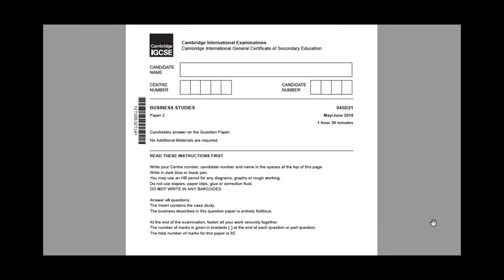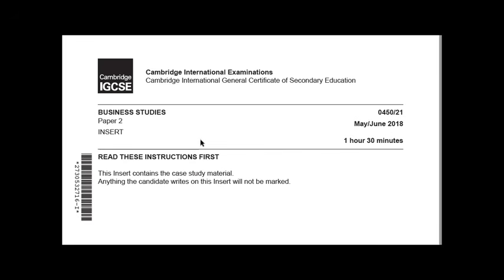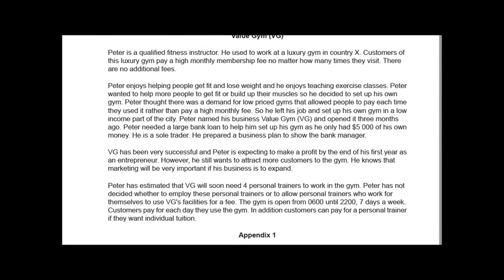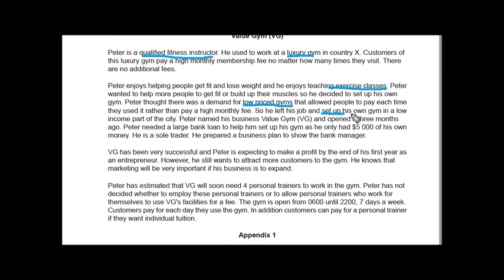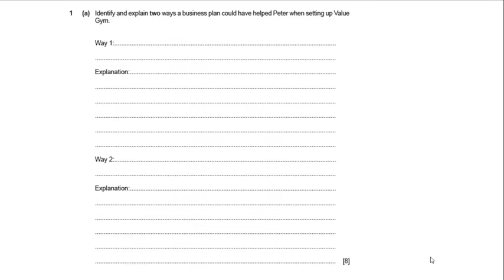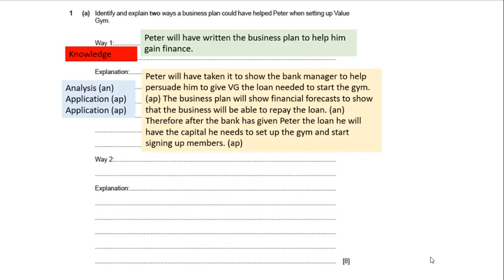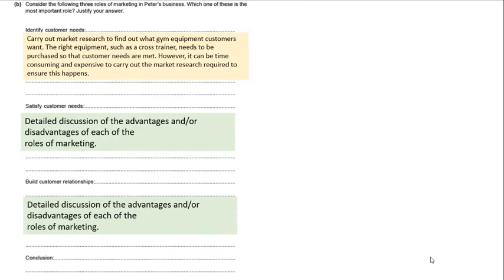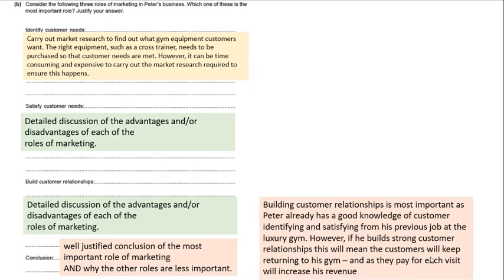How to Survive IGCSE (O-level) Business Paper 2 - [CAIE] Including Past Paper Solutions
00:00 Introduction
00:56 IGCSE Paper 2 Structure
02:38 Analysing the Case Study
04:34 Answering the questions